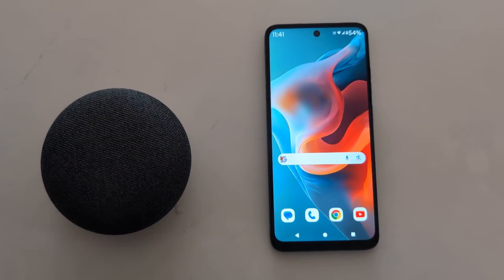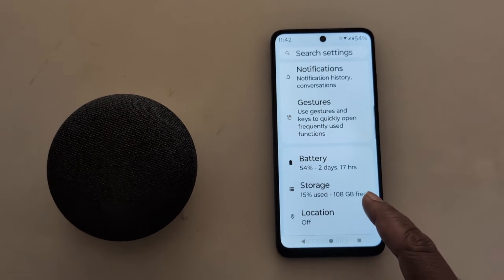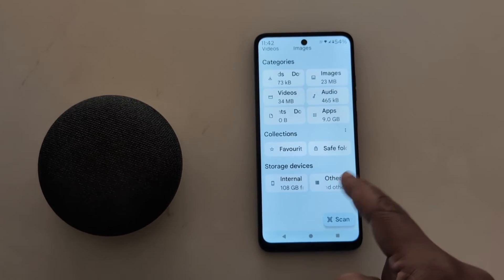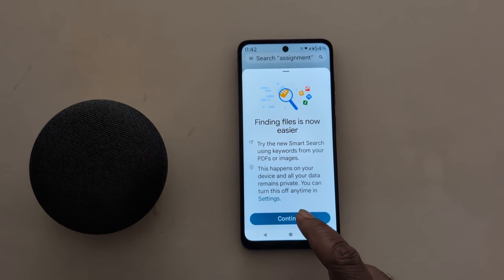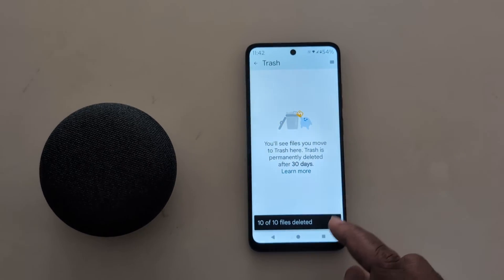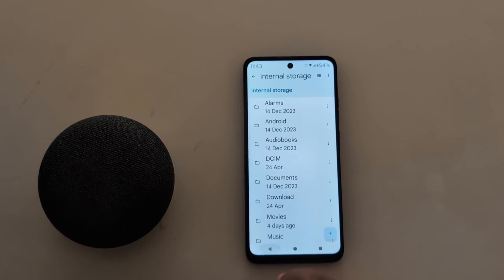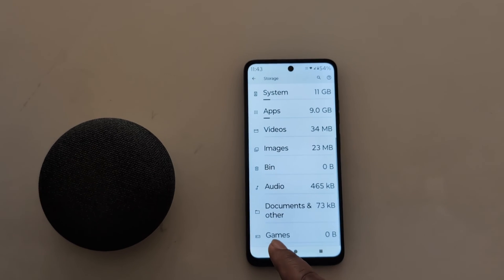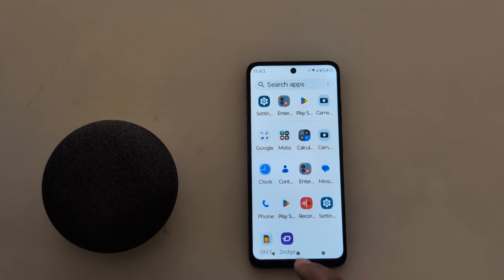How to Free Up Storage in Moto G34 5G, G54 5G, G64 5G (Android 14)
How to Free Up Storage in Moto G34 5G, G54 5G, G64 5G running Android 14 devices. You can free up space on your Motorola's phone to delete unnecessary photos, videos, duplicate files, etc. Also, uninstall unused apps to free up storage on your Motorola devices.

More Queries:
How to Free Up Storage in Moto G34 5G, G54 5G, G64 5G
How to Free Up Storage in Moto G54 5G
How to Free Up Storage in Moto G64 5G
How to Free Up Space in Moto G34 5G
How to Free Up Space in Moto G54 5G
How to Free Up Space in Moto G64 5G
How to Free Up Storage in Motorola G34 5G
How to Free Up Storage in Motorola G54 5G
Motorola